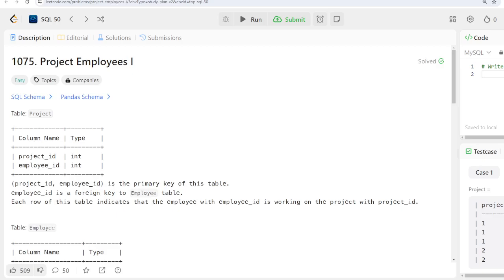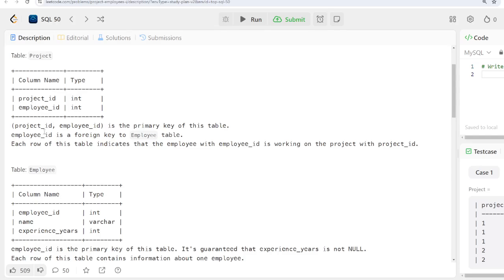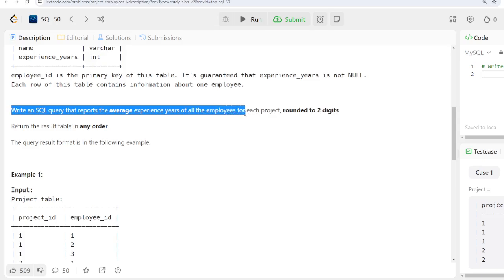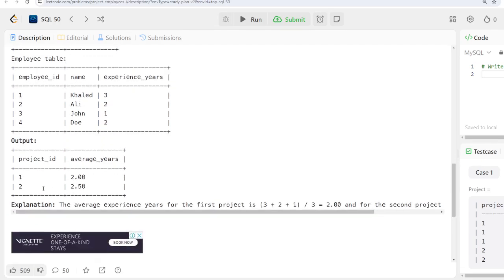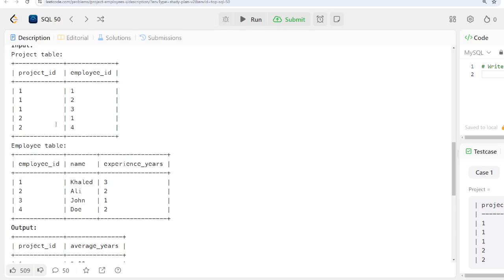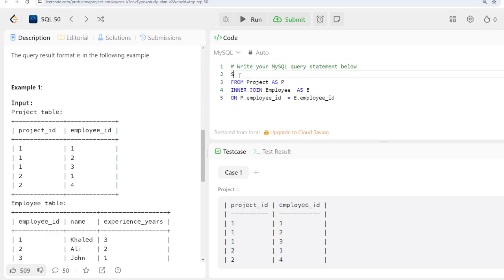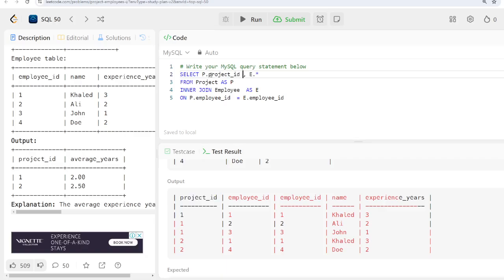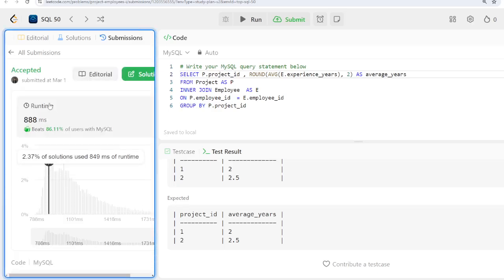1075 Project Employees I Day 58/100 Days Of SQL Challenge| LeetCode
HI, In this Video we have solved a SQL question from Leetcode that is 1075. Project Employees I. In this tutorial you will learn about the Joins, Avg function and Round Function.

Keep learning and Growing